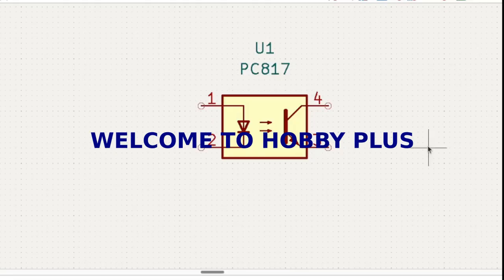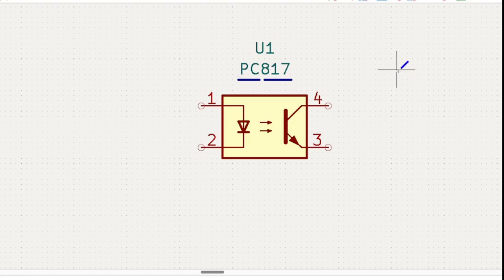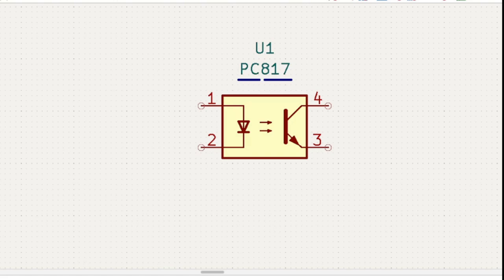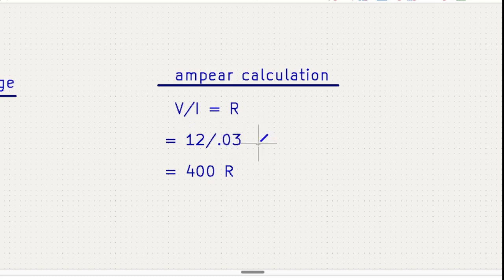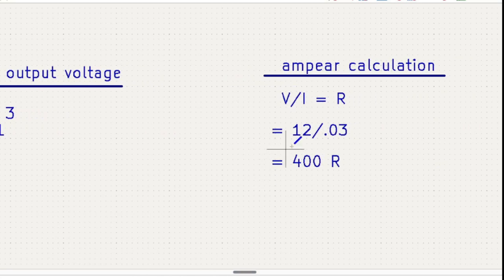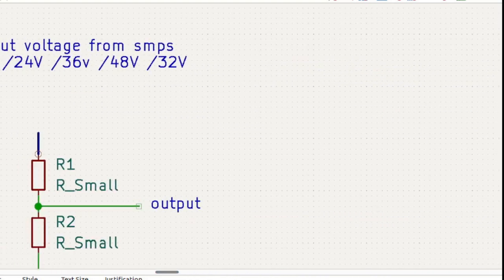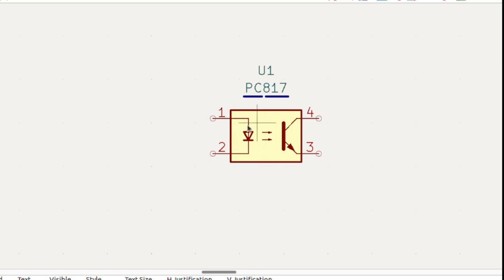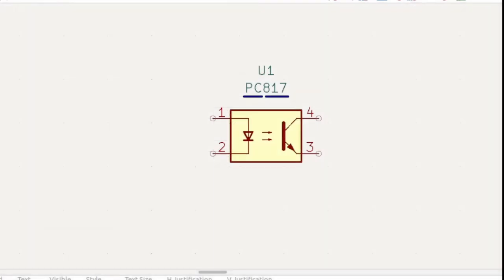[34]CALCULATE OPTOCOUPLER VOLTAGE AND AMPERAGE FOR A CIRCUIT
An optocoupler (also called optoisolator) is a semiconductor device that allows an electrical signal to be transmitted between two isolated circuits. Two parts are used in an optocoupler: an LED that emits infrared light and a photosensitive device that detects light from the LED. Both parts are contained within a black box with pins for connectivity. The input circuit takes the incoming signal, whether the signal is AC or DC, and uses the signal to turn on the LED.

The photosensor is the output circuit that detects the light and depending on the type of output circuit, the output will be AC or DC. Current is first applied to the optocoupler, making the LED emit an infrared light proportional to the current going through the device. When the light hits the photosensor a current is conducted, and it is switched on. When the current flowing through the LED is interrupted, the IR beam is cut-off, causing the photosensor to stop conducting.